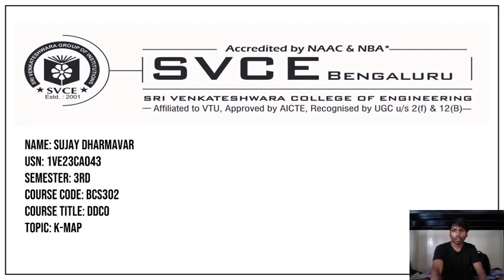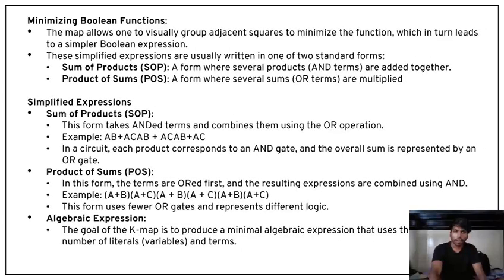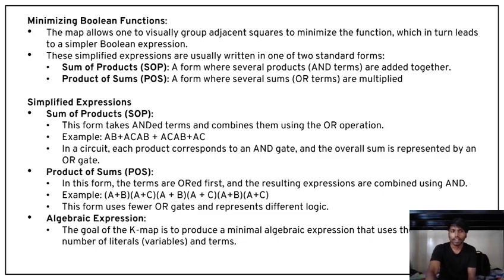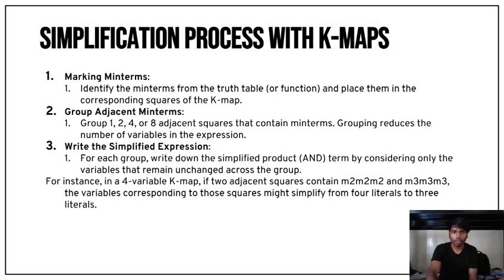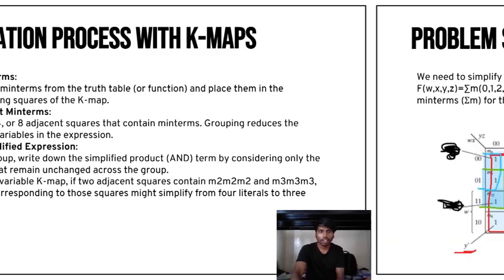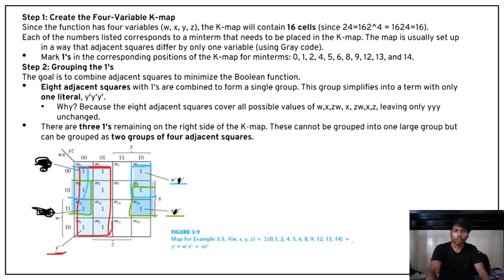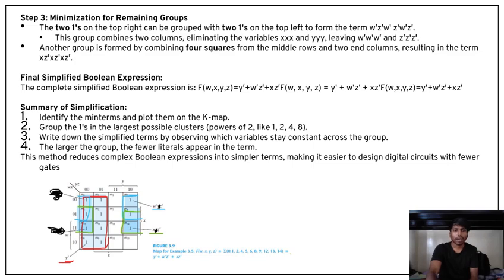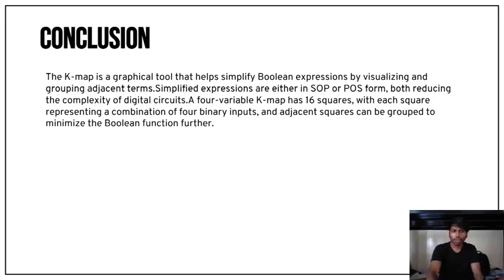DDCO || K MAP|| BCS302